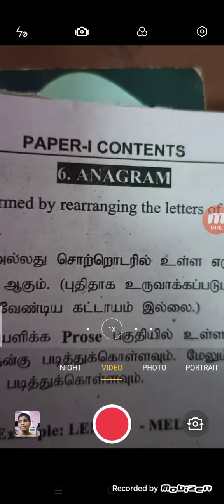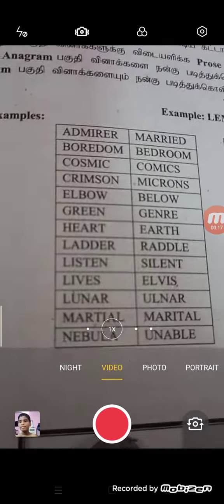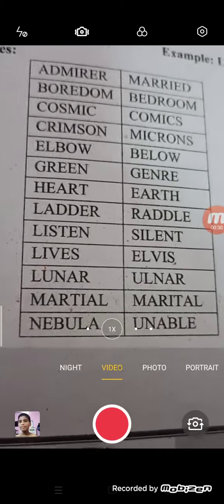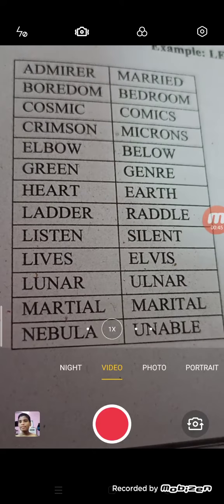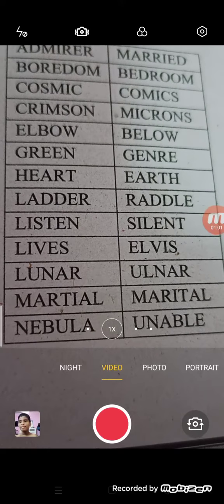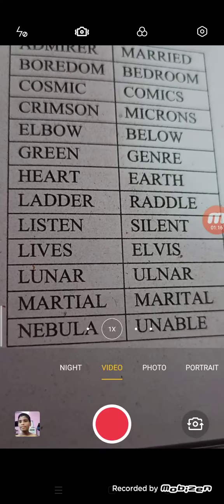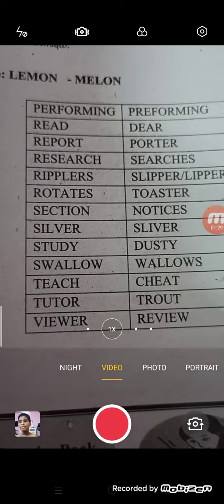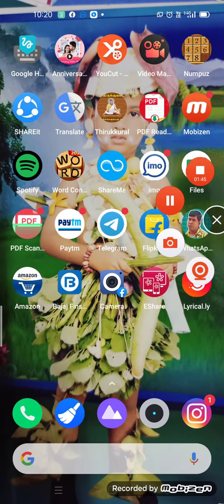Anagram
For 9th std